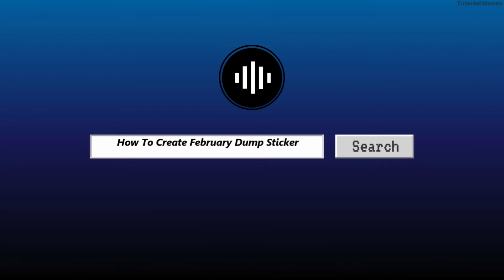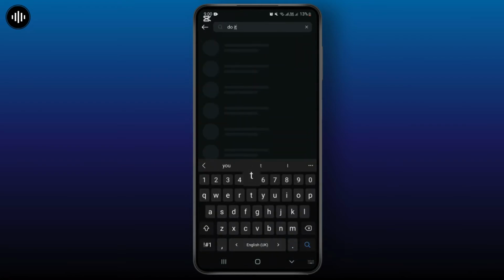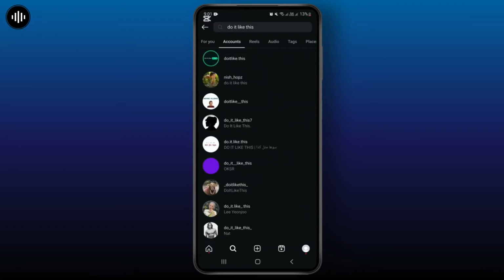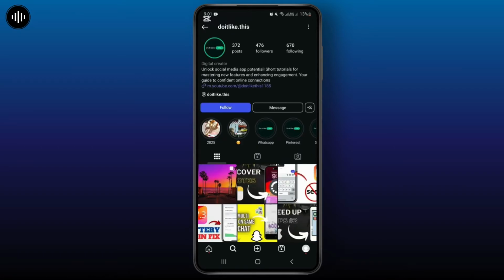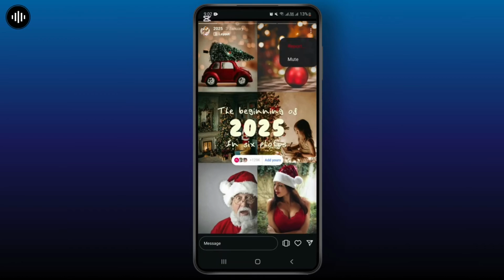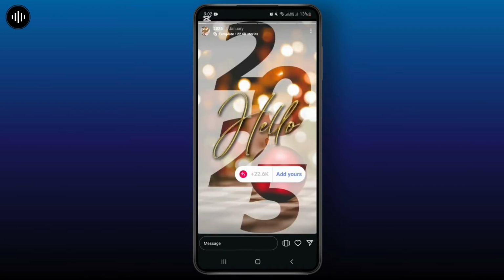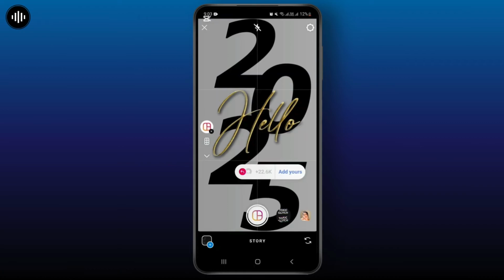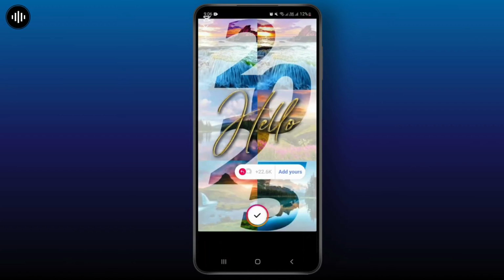How To Create February Dump Sticker in Instagram Story (2025)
Want to create a fun February Dump sticker for your Instagram Story in 2025? This video will walk you through the steps to design and add your custom February Dump sticker to your story. Whether you're looking to share memories or just add some flair to your Instagram story, this tutorial has all the tips and tricks you need. Learn how to create and use a February Dump sticker in 2025, and get creative with your content. Watch now to see how you can make your February Instagram stories stand out!

Timestamps:
00:00 How To Create February Dump Sticker in Instagram Story (2025)
00:06 How To Design a February Dump Sticker for Your Instagram Story